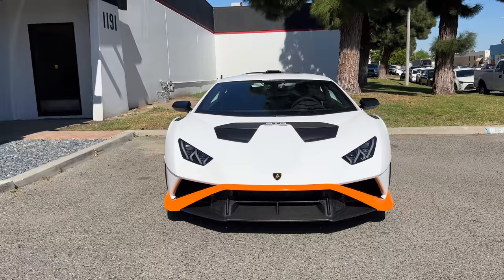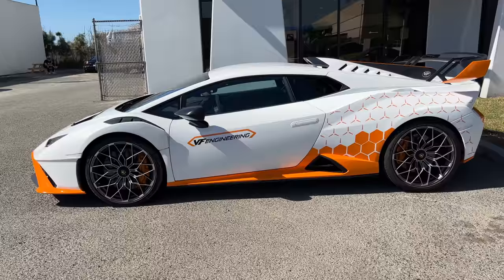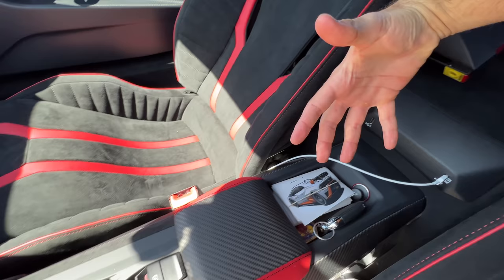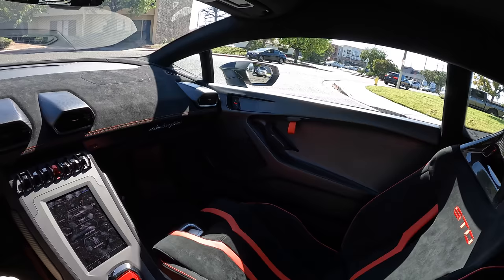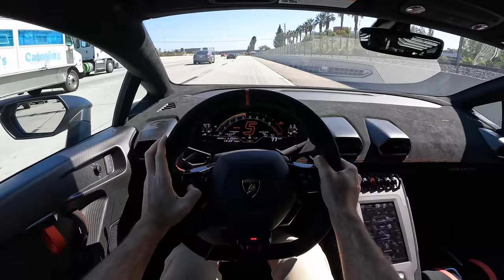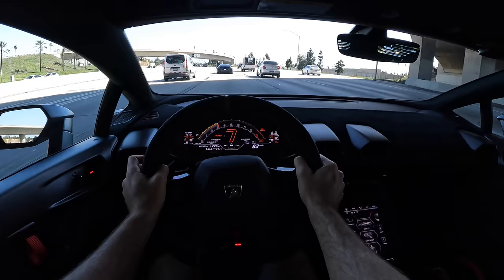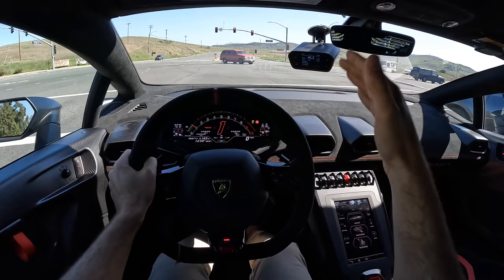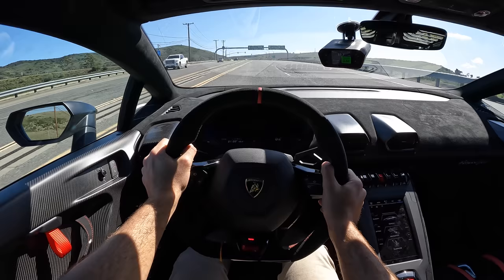The 840-HP VF Supercharged Huracan STO is a Lamborghini with Extra Spice (POV Drive Review)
Join Miles in the VF Supercharged Lamborghini Huracan STO in Custom Wrap with the Nero Cosmus interior as he shares his expert driving impressions.

Powertrain ⚙️: 5.2-liter V10
Output 💪: 840 hp/600+ lb-ft of torque
Transmission 🕹: 7-Speed Dual-Clutch Automatic
0-60 MPH 🚦: less than 2.5 seconds
Top Speed 💥: 200+ mph
MPG (as tested) ⛽️: 13 city/18 hwy/15 combined
Curb weight ⚖️: 3,451 lbs

Options Equipped:
- Custom Wrap ($3,000)

vf engineering huracan sto pov

Skip Ahead:
Exterior Review: 00:00
Interior Review:02:05
Driving Impressions: 04:05
Highway Driving: 06:52
Launch Control: 11:28
Canyon Driving: 12:28